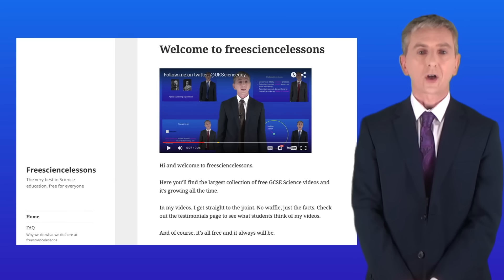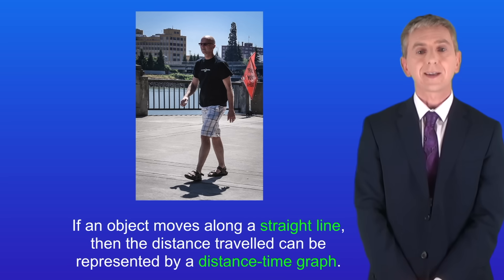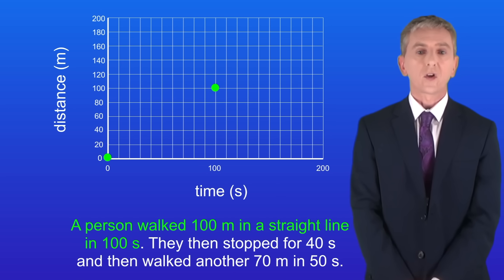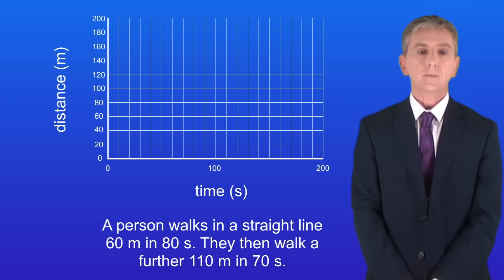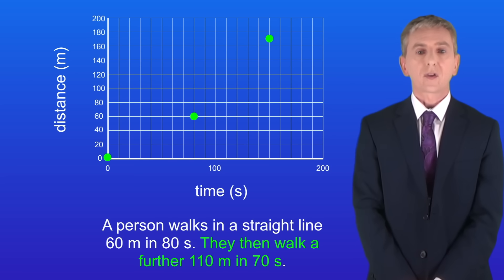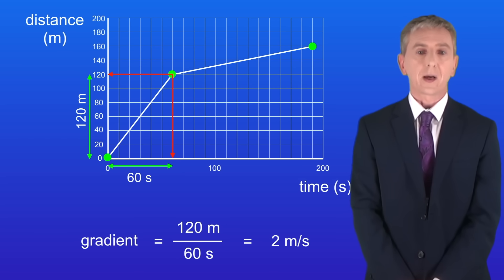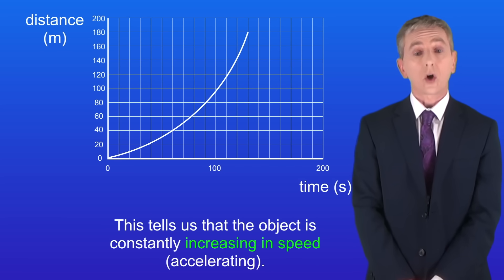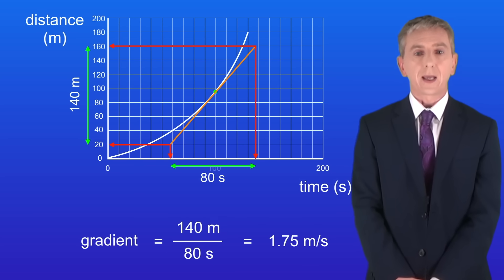GCSE Physics Revision "Distance-Time Graphs"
In this video, we look at how to construct a distance-time graph. We then explore how to use these to calculate the speed of a moving object. Finally, for higher tier students, we look at how to use a distance-time graph to calculate the speed of an accelerating object.

Man walking
Visitor7